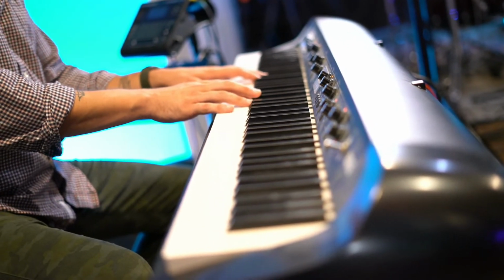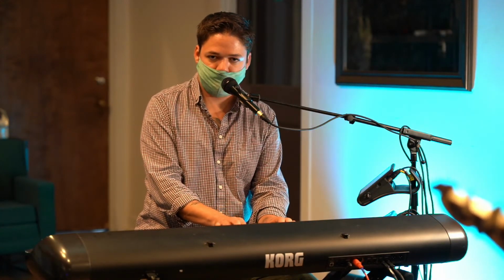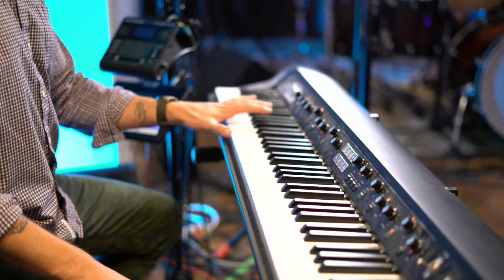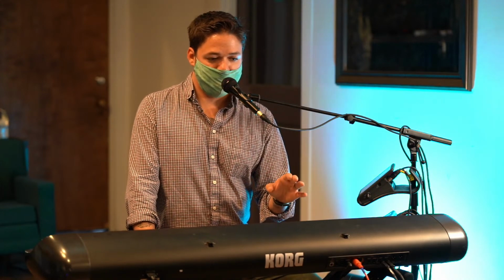(Live!) Trio Performance with Playground Sessions